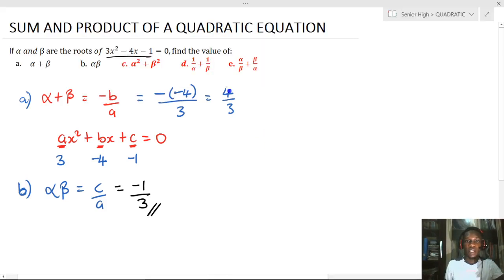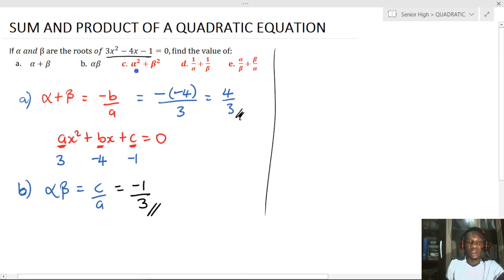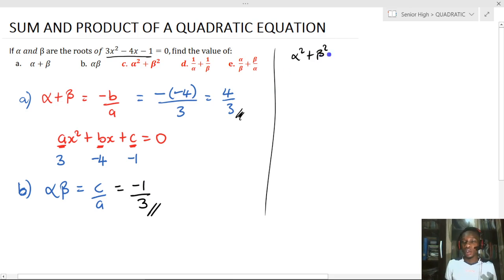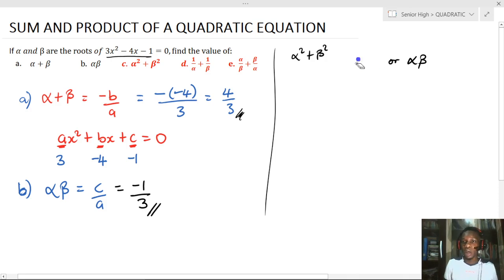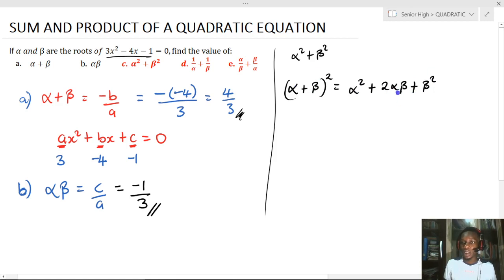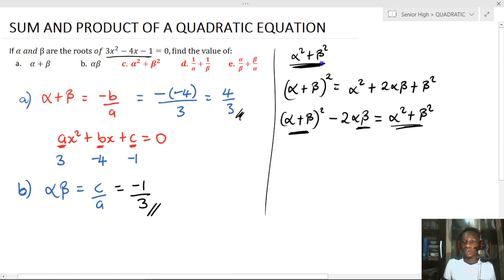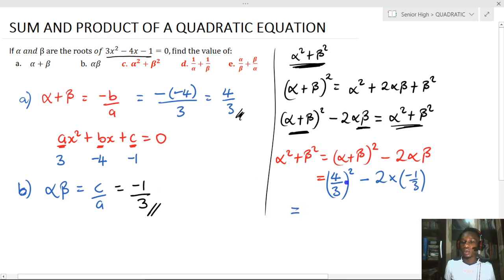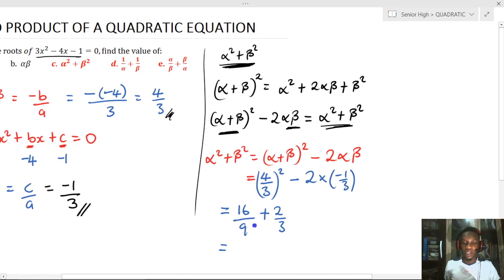Simplifying with Sum and Products of Roots of a Quadratic Equation 1